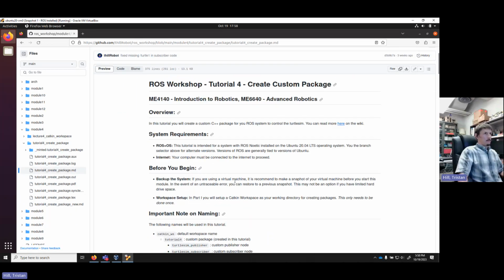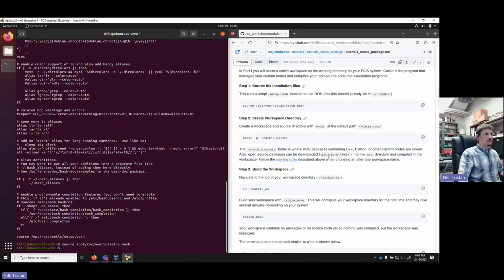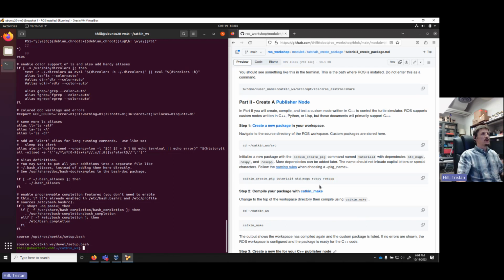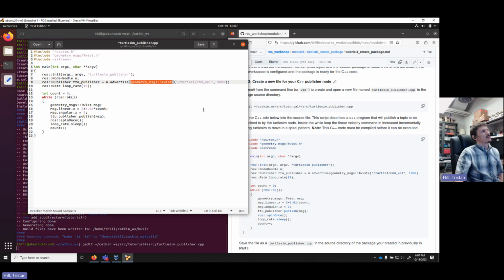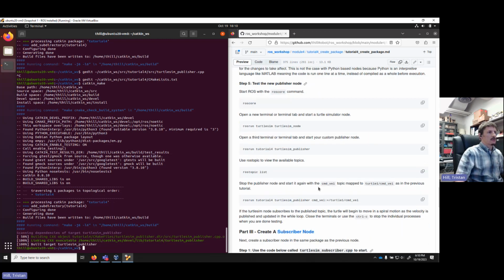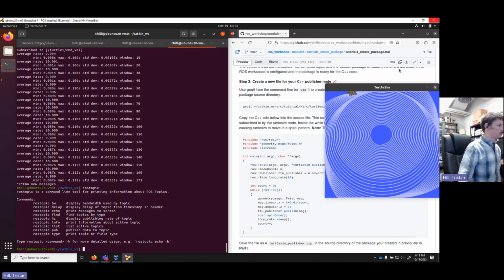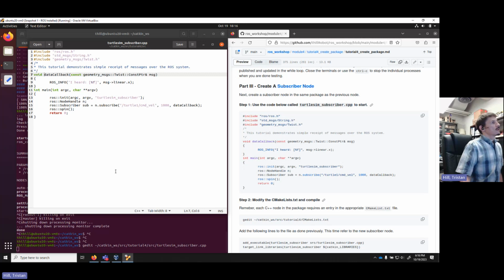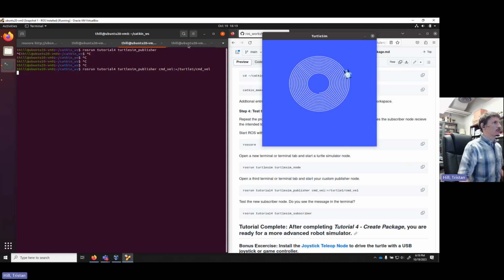ROS Workshop - Tutorial 4 - Create Custom Package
In this tutorial you will setup a catkin workspace and create a custom package. A C++ publisher and subscriber node will be added and built in the workspace to demonstrate message passing through topics. The turtlesim will be used as an example robot.